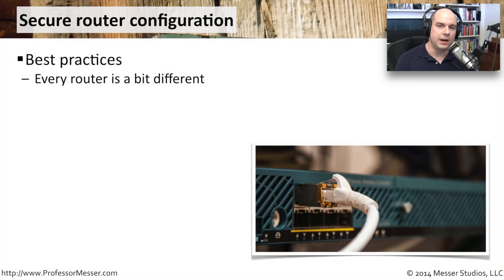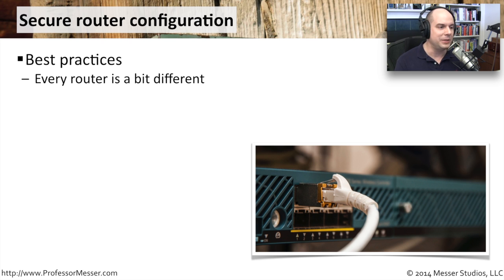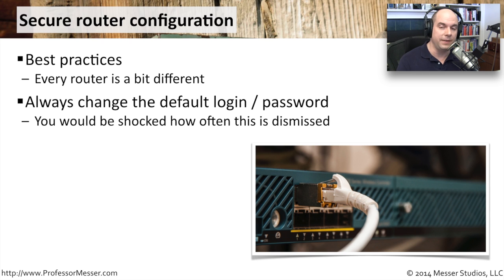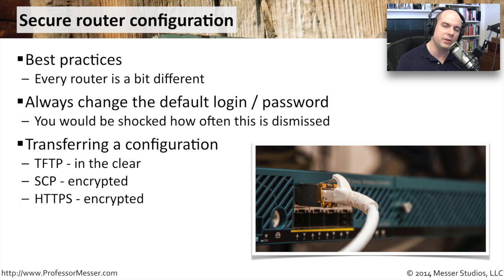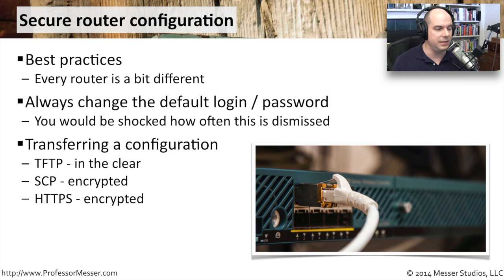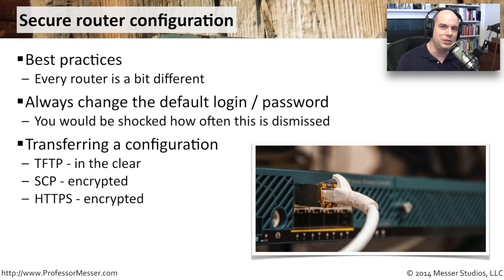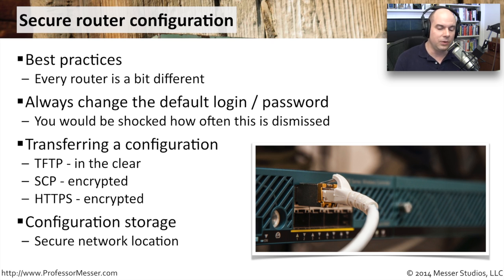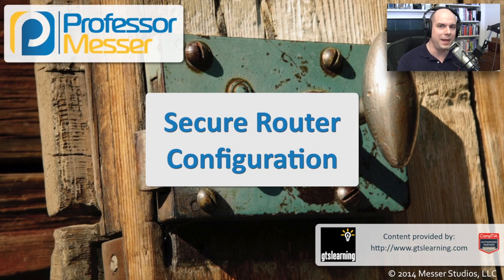Secure Router Configuration - CompTIA Security+ SY0-401: 1.2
A router is one of the most important devices in your network. In this video, you’ll learn how to securely connect and manage your routers and other infrastructure devices.